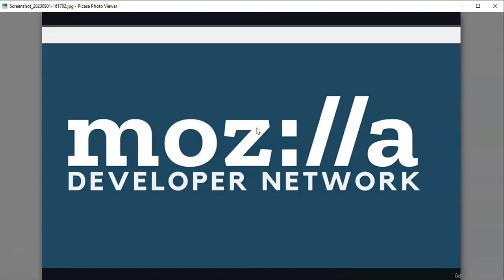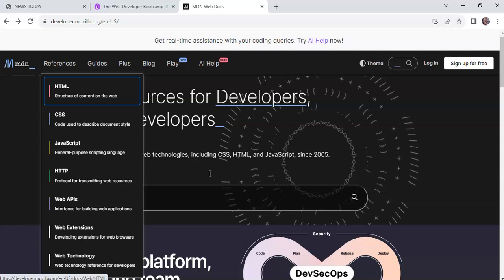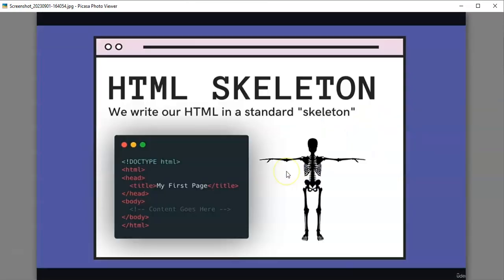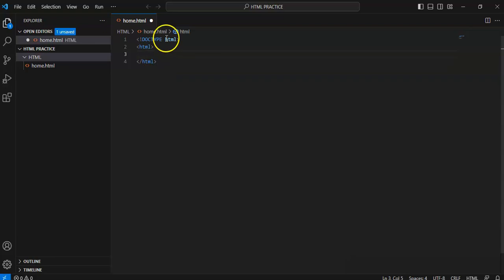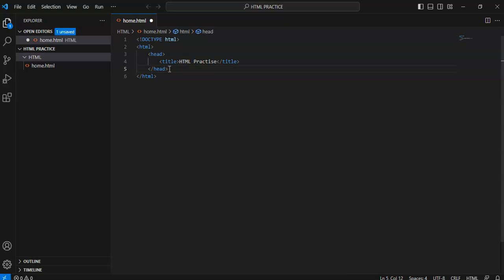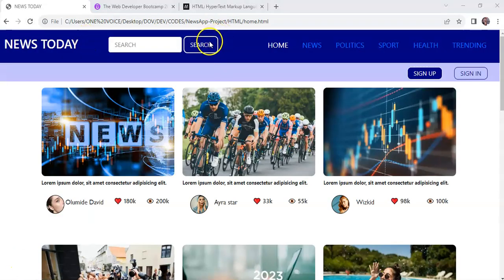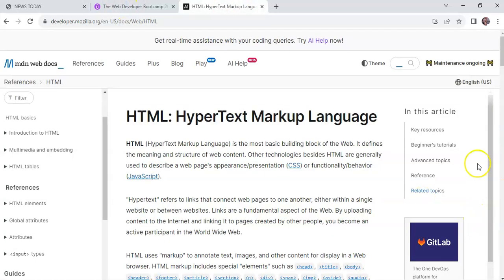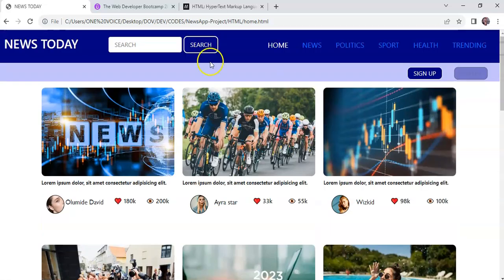2 HTML SKELETON